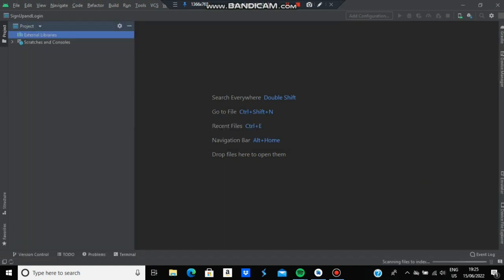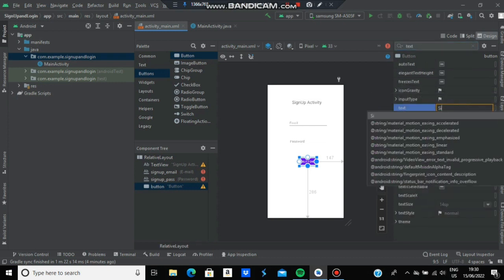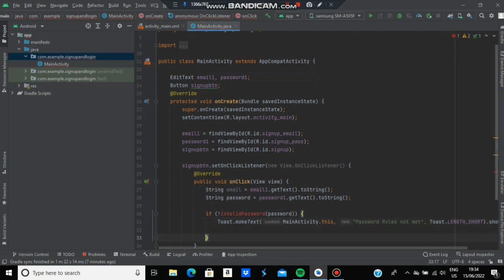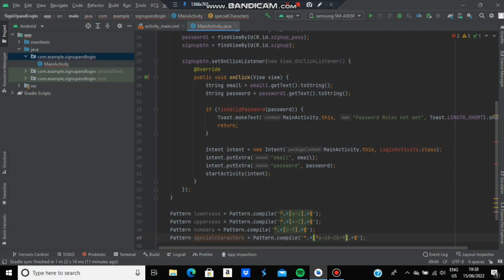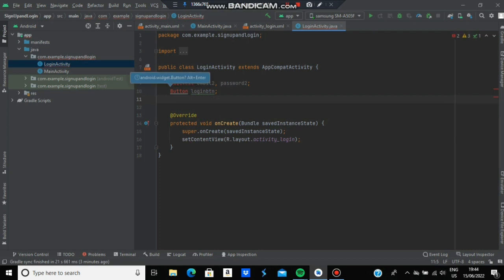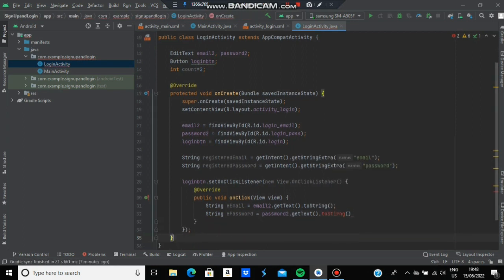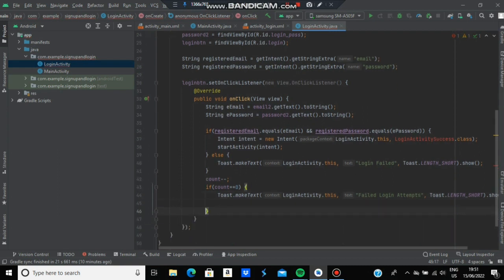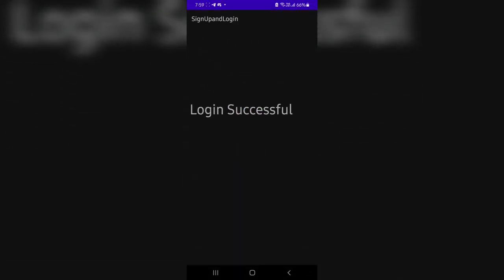18CSMP68 pgm 3 SignUp and Login || Mobile Application Development || VTU 6 SEM CSE